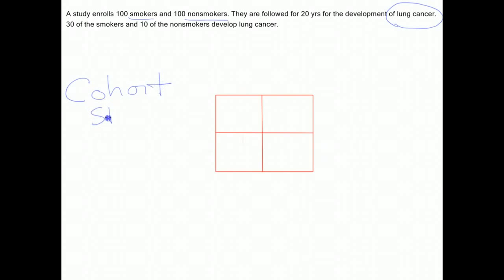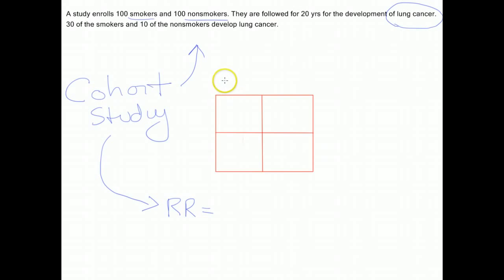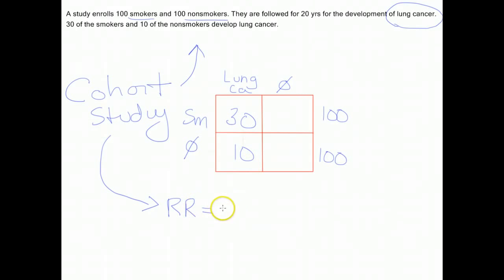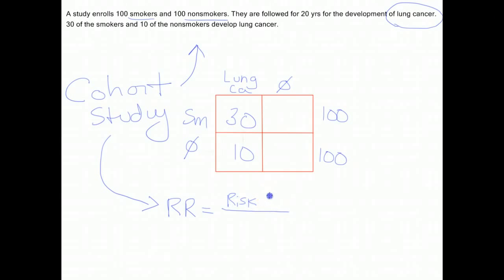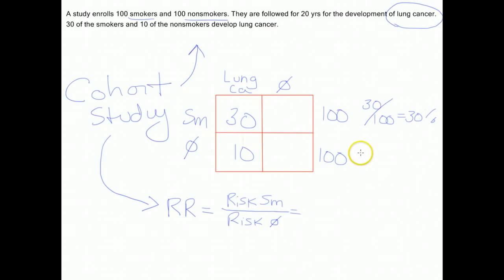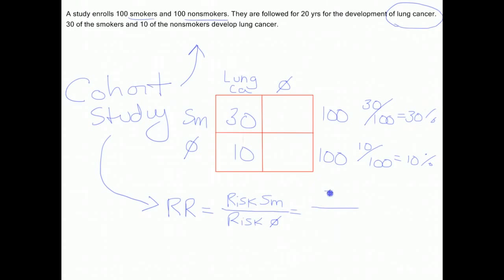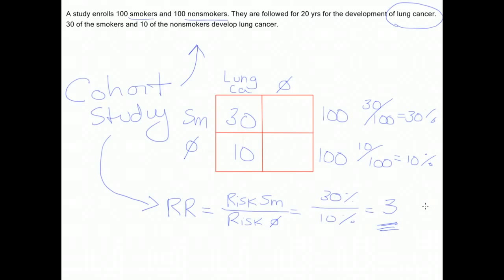How to calculate relative risk